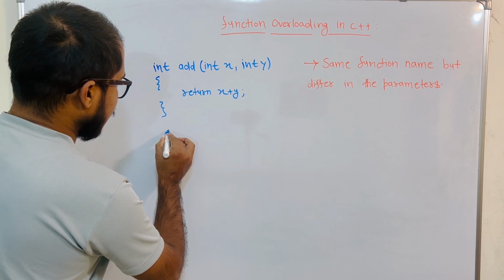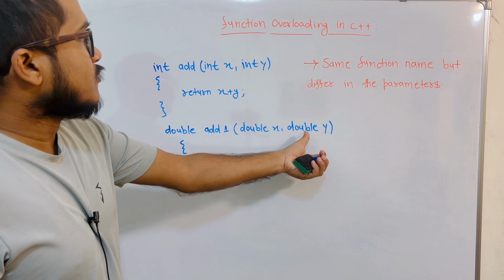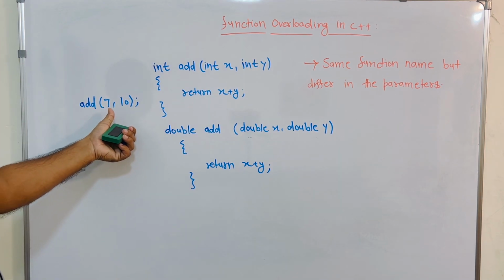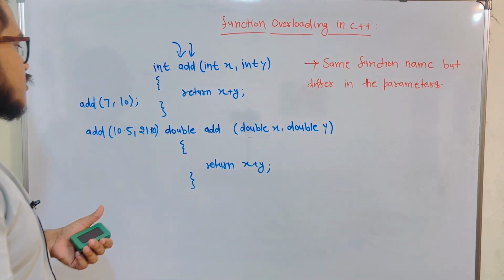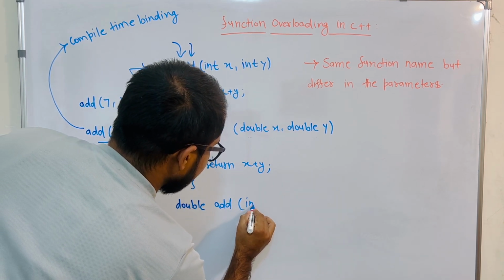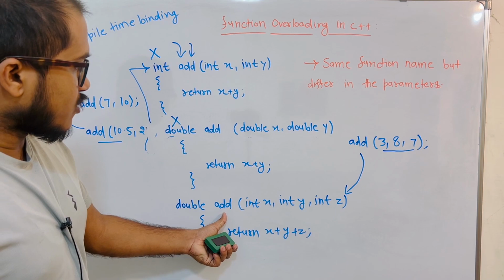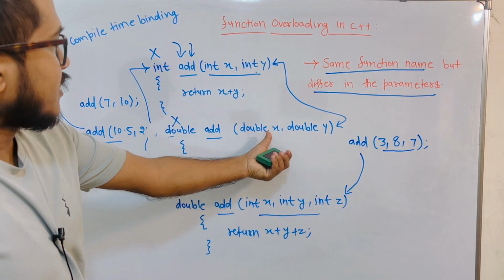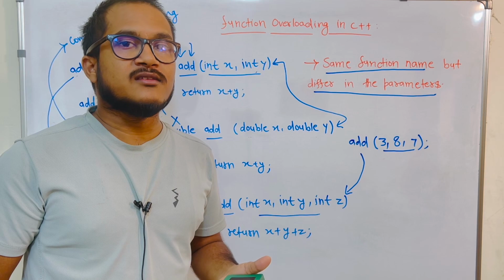function overloading in c++ || compile time binding using function overloading in c++